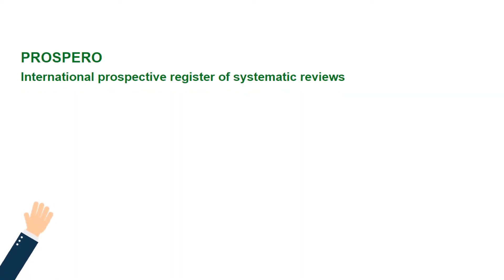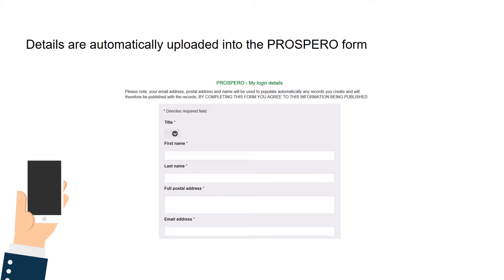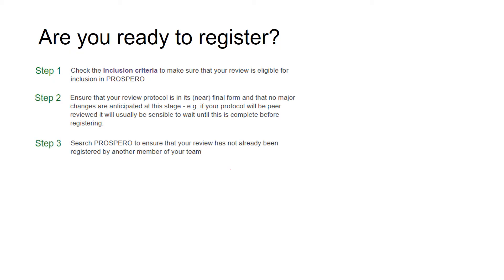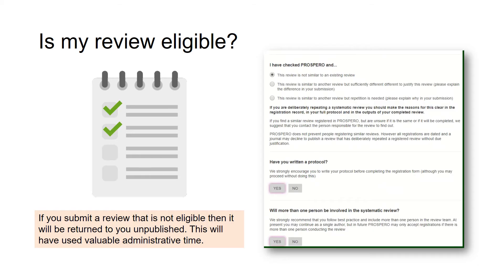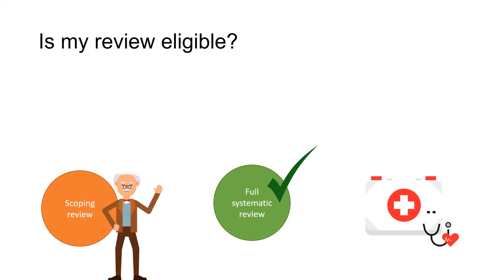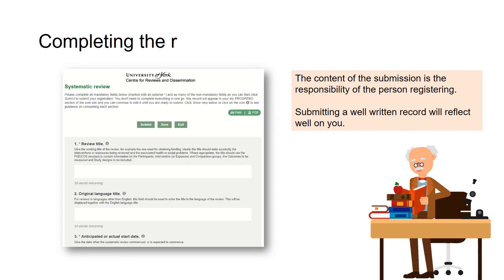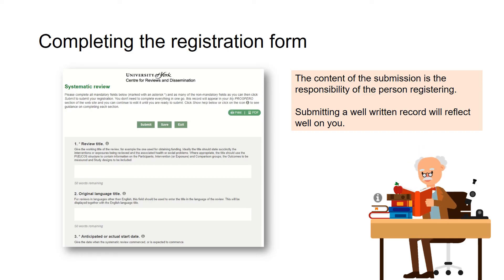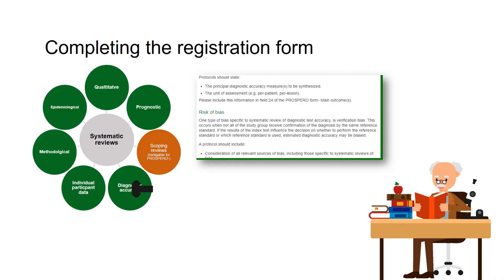PROSPERO - How do I access and complete the registration form?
In this PROSPERO explainer video the team introduce how to access and complete the PROSPERO registration form.

The documents mentioned in the video can be accessed through the 'How to register' section on the PROSPERO website.

About PROSPERO
PROSPERO is an international database of prospectively registered systematic reviews in health and social care, welfare, public health, education, crime, justice, and international development, where there is a health related outcome. Key features from the review protocol are recorded and maintained as a permanent record. PROSPERO aims to provide a comprehensive listing of systematic reviews registered at inception to help avoid duplication and reduce opportunity for reporting bias by enabling comparison of the completed review with what was planned in the protocol.

PROSPERO is produced by the Centre for Review and Dissemination (CRD) and funded by the National Institute for Health Research (NIHR).